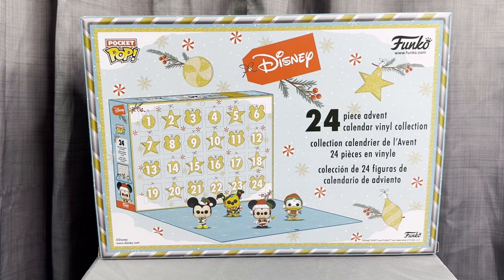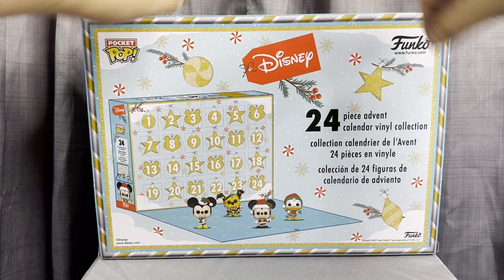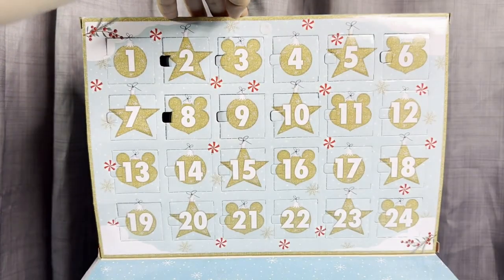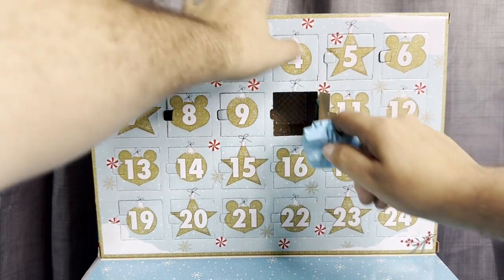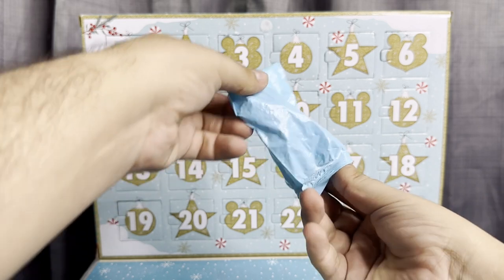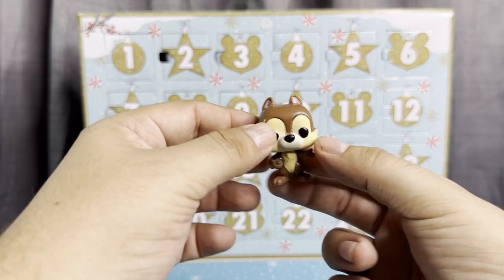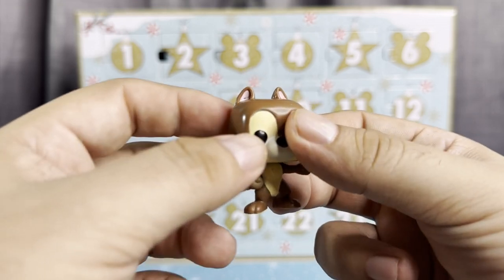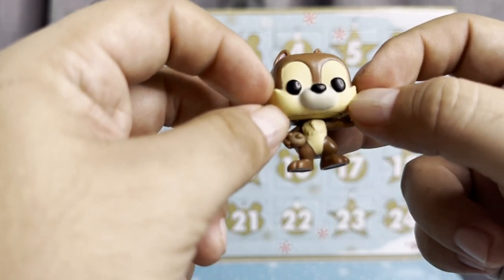Disney Funko Advent Calendar Unboxing Day 10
In this video we are opening window 10 for day 10 on our cute Disney Funko Advent Calendar